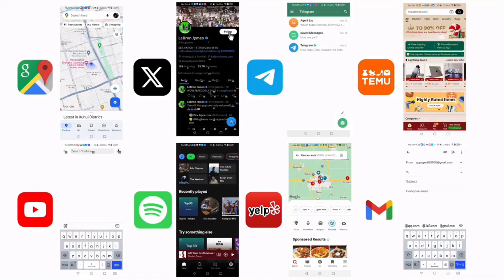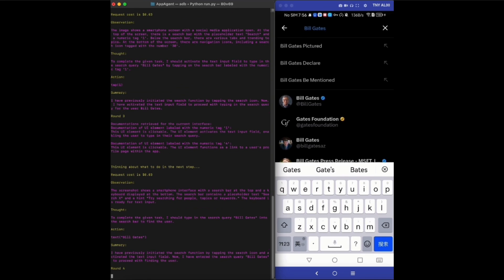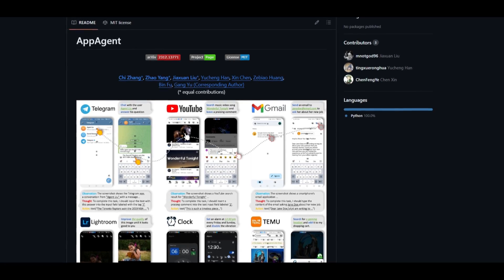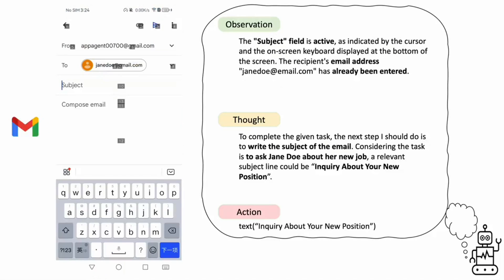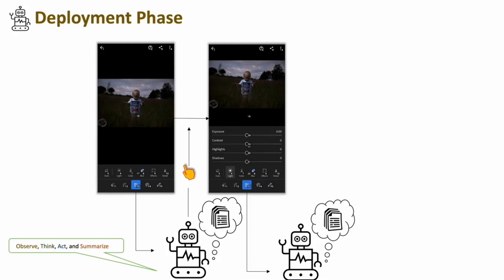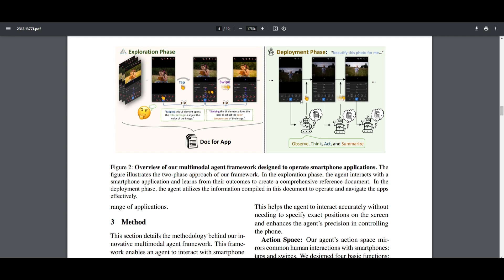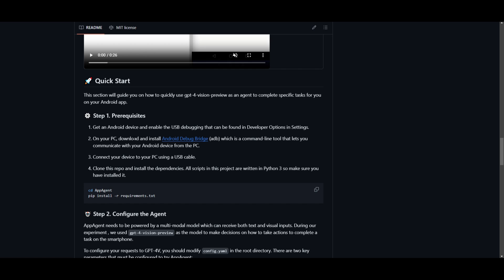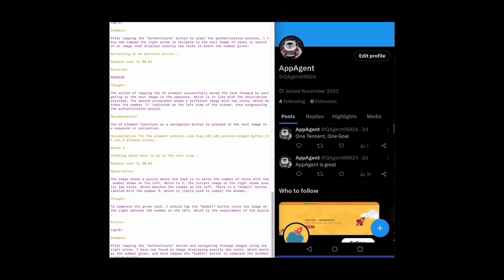AppAgent: Deploying Auto AI Agents on Your Phone using GPT-4-V!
In this video, we delve deep into the core features of AppAgent, highlighting its revolutionary learning method. Imagine an agent that autonomously explores and learns to navigate new apps, or seamlessly adapts by observing human demonstrations. This groundbreaking learning process establishes a robust knowledge base, empowering the agent to effortlessly execute complex tasks across a diverse range of applications.

Key Takeaways:
- AppAgent: Unleashing the Power of LLM-Based Multimodal Framework
- Innovative Learning Method: Autonomous Exploration and Human Demonstration
- Building a Knowledge Base for Seamless Application Navigation
- Execution of Complex Tasks Across Various Applications

If you're eager to optimize your smartphone experience, don't miss the opportunity to engage with AppAgent. Your support fuels our mission to bring innovation to the palm of your hand!